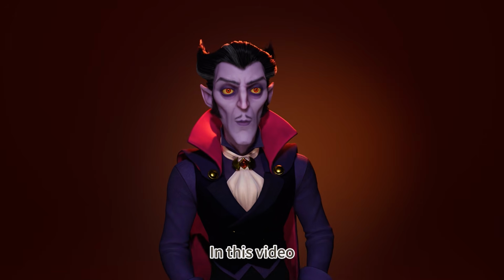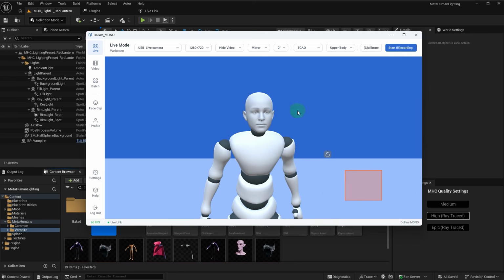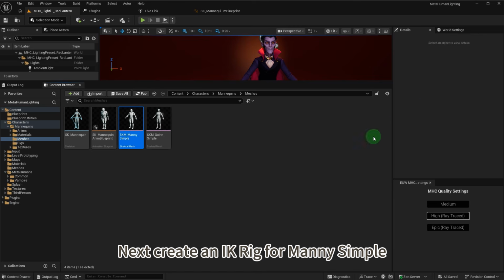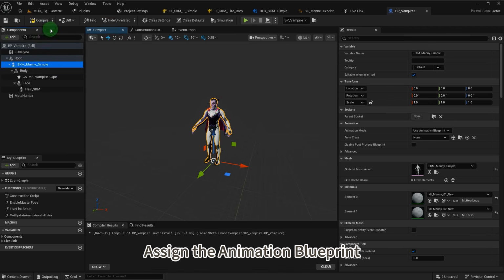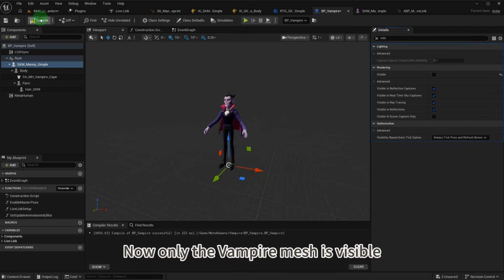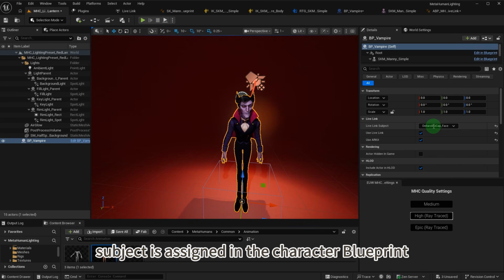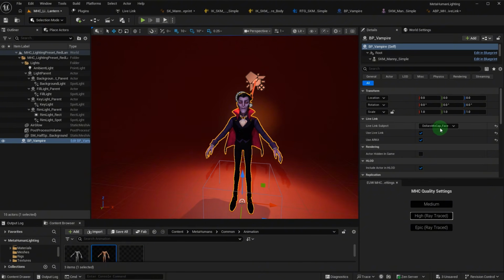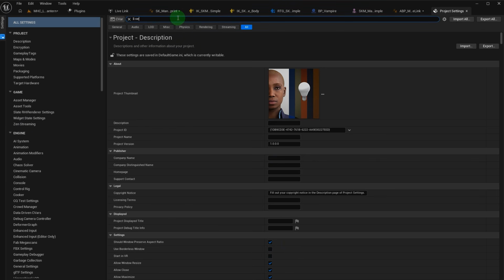Animate MetaHuman and VTuber Characters in Real-Time With 1 Camera｜Dollars MoCap Live Link Tutorial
Dollars MONO
Real-Time Facial and Full-Body Motion Capture with Finger Tracking
Using a Web Camera or Video Files